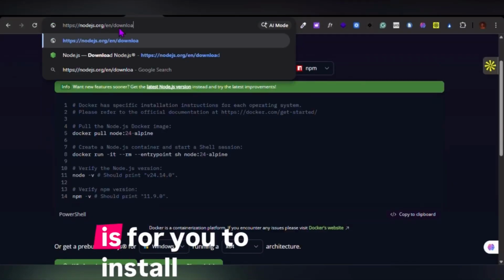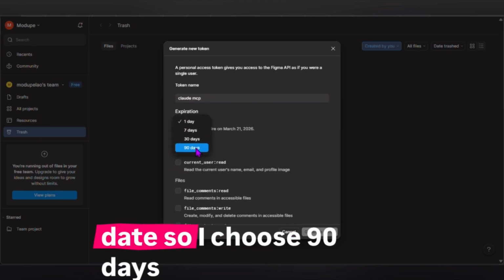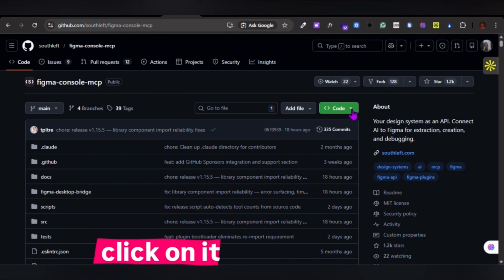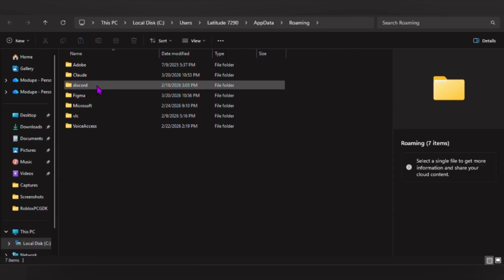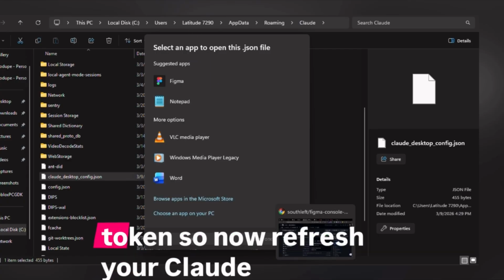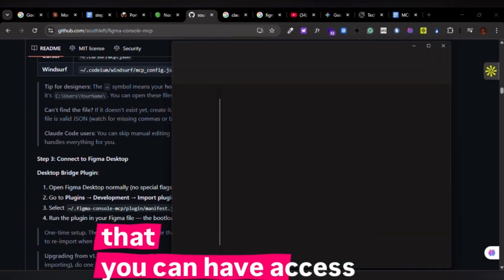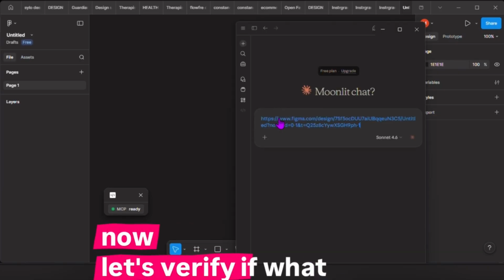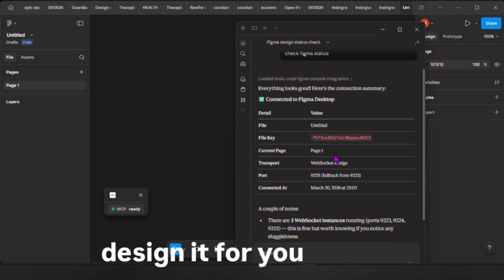How to connect Figma to Claude AI to read and design in Figma | Step by Step Intergration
In this video, I’m showing you how I moved past "copy and paste" design. I connected Claude AI directly to my Figma Canvas using an MCP bridge. Now, Claude doesn’t just give me code, it actually reads and builds inside Figma for me.

In this video, you’ll see:
How to give Claude "Eyes and Hands" in Figma.
The "Notepad Shortcut" to connect your MCP.

📘 GET THE $3 PLAYBOOK:
Want to skip the stress and get my exact code blocks and Master Prompts for testing.